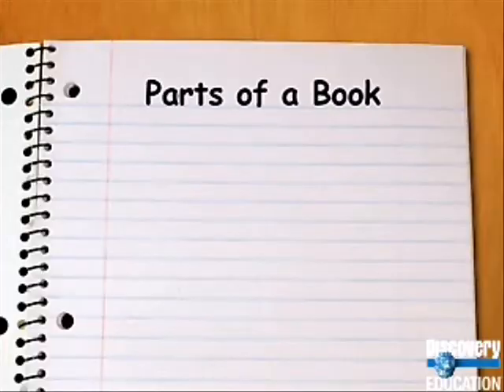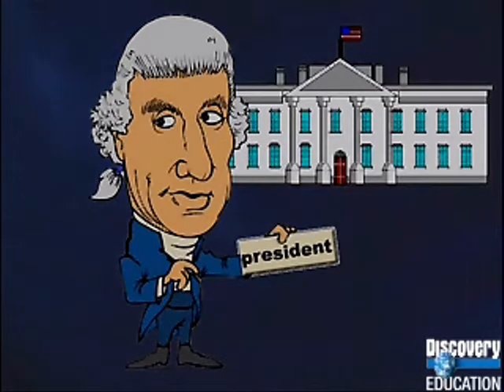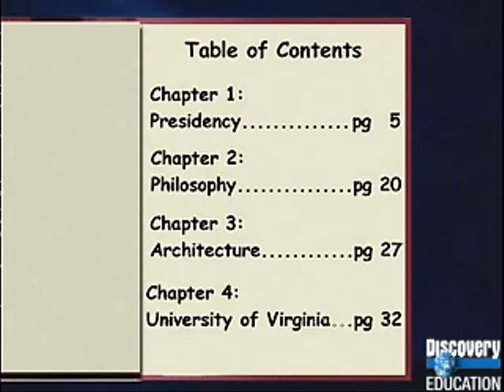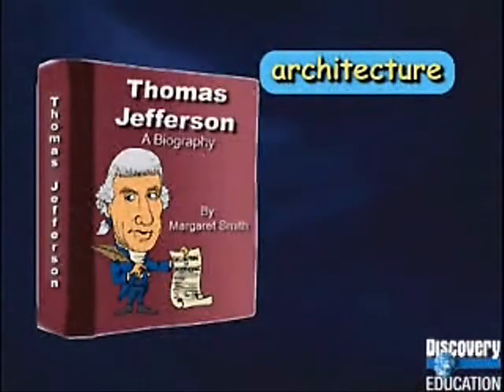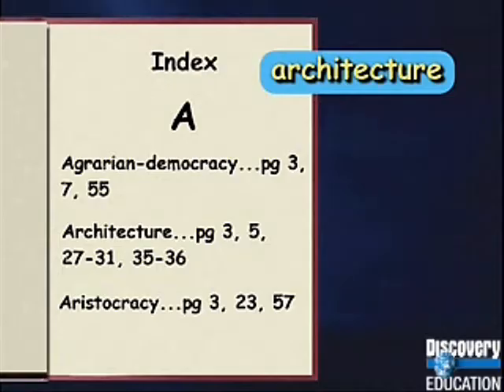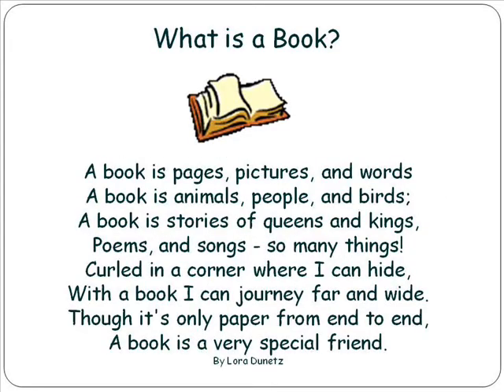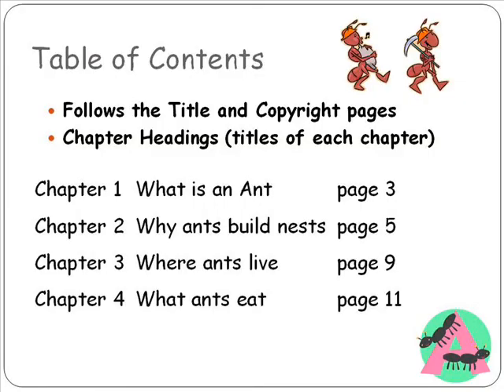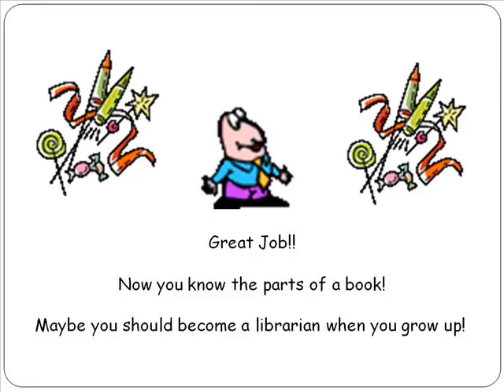1st and 2nd Grade CRCT Parts of a Book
1st and 2nd Grade CRCT video on different parts of a book.
Video Content comes fromTapestry. (2006).
Parts of a Book [Video Segment].